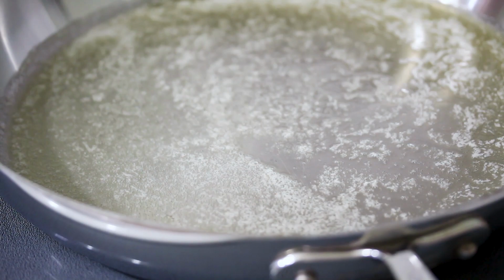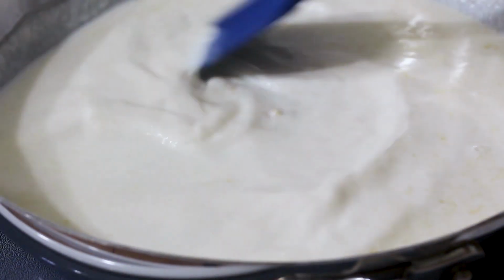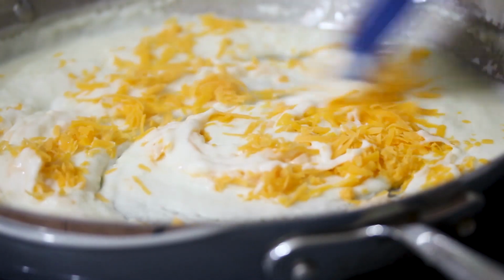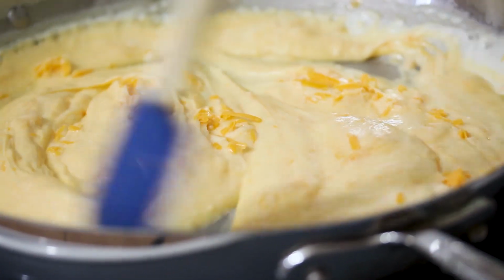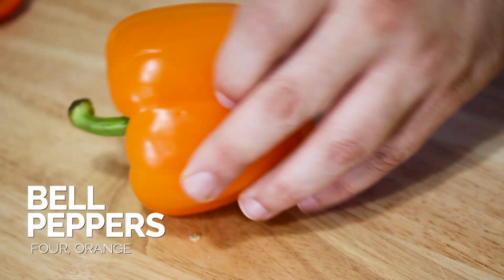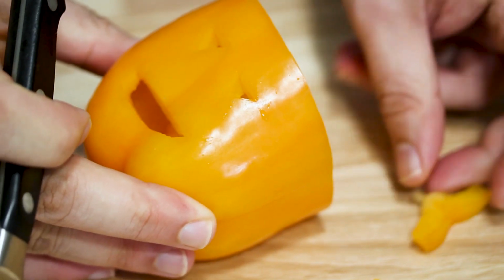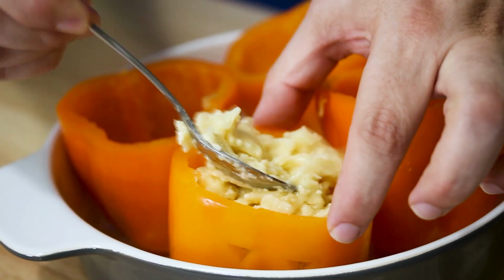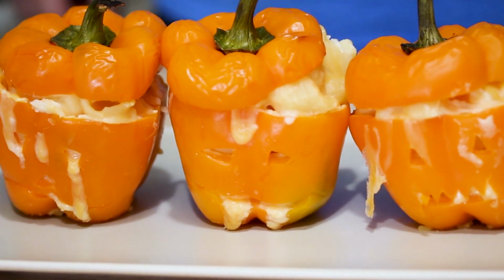Halloween Mac n Cheese Stuffed Bell Peppers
Want to celebrate Halloween without all that sugar. This savory recipe makes it easy! In this video, I show you how to make macaroni and cheese stuffed bell peppers that are both festive and tasty.

🛒 INGREDIENTS 🛒
1 pound macaroni pasta
1⁄4 cup unsalted butter
1⁄4 cup flour
1⁄2 teaspoon sea salt
2 cups milk
1 pound shredded cheddar cheese, extra for topping
4 orange bell peppers

Bring water to a boil and then properly salt it. Cook pasta per package instructions.

Melt butter over a medium low heat.

Sift in flour and mix to thoroughly combine. Add sea salt and slowly work in milk. Turn heat up to medium high and bring to a simmer. Cook for 2 minutes over a low simmer, reducing heat as needed. The mixture will thicken. You need to cook the flour to prevent the sauce from tasting doughy.

Turn off heat and when mixture stops bubbling, start adding in cheese.

Add a handful of the cheese at a time, mix in until fully melted, then add more. You can leave the pan on the burner to assist with melting the cheese. Be careful not to burn. If you overcook it, the sauce will break. Do this until all of the cheese is incorporated.

Using a slotted spoon, scoop out cooked pasta, shaking off all excess water. Transfer to cheese mixture and mix to fully coat. Do not strain or rinse the pasta. Do until all pasta is mixed into the cheese mixture.

Cut jack o lantern shapes into the peppers.

Slice the tops of the peppers off and scoop out the seeds. Fill pepper with cheesy macaroni. Top with remaining shredded cheese. Replace tops.

Bake for about 10-15 minutes until cheese is melted and the peppers have roasted and softened. Remove and serve.